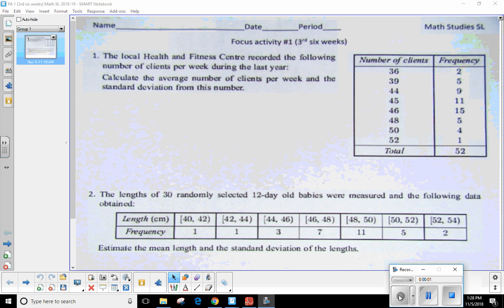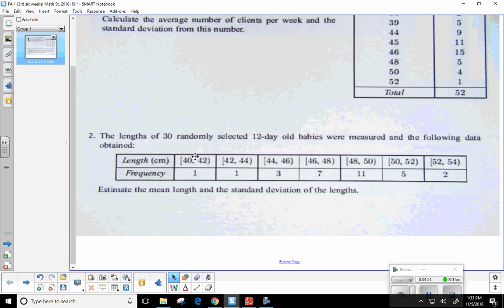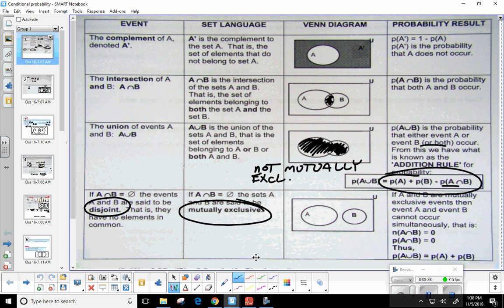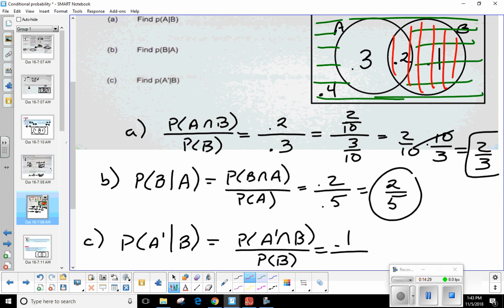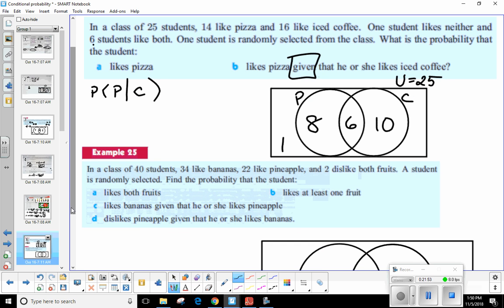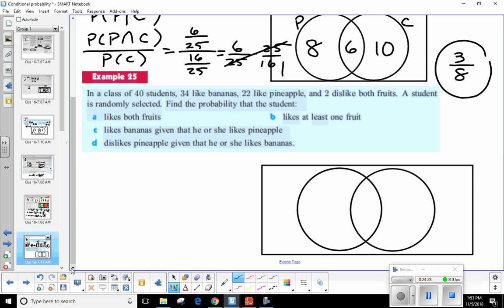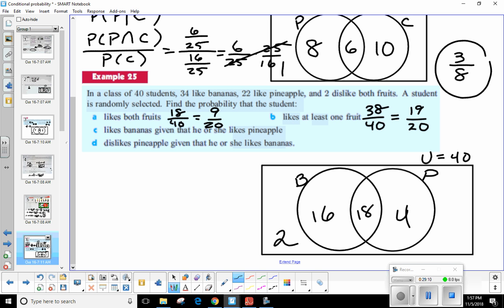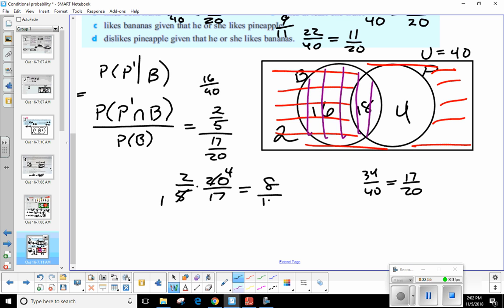Conditional probability lesson part 3 11 5 18